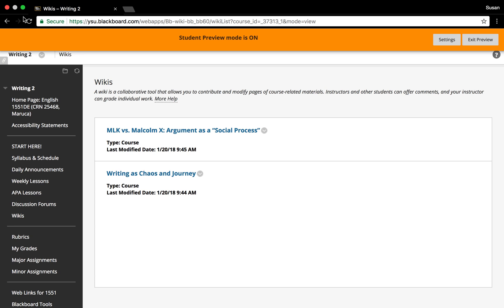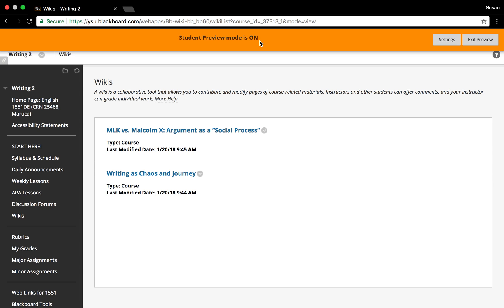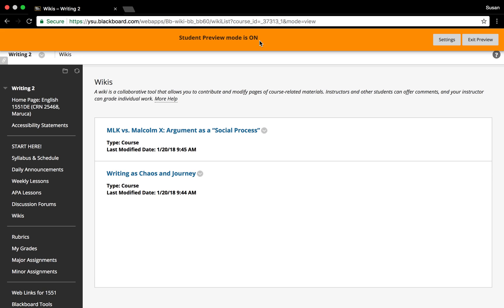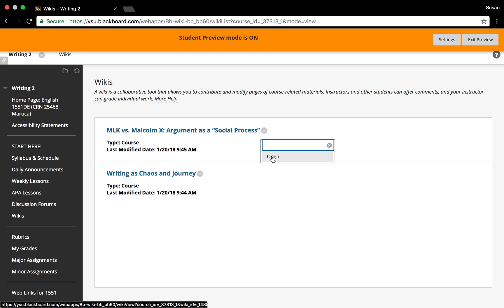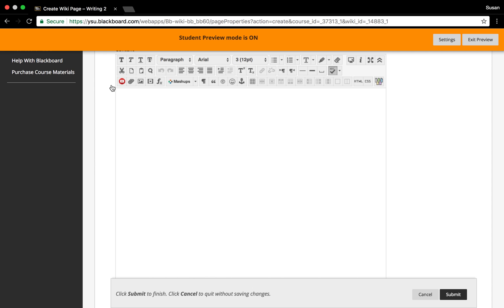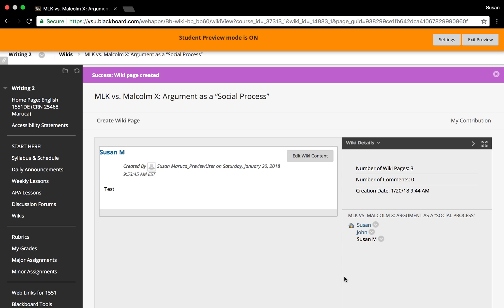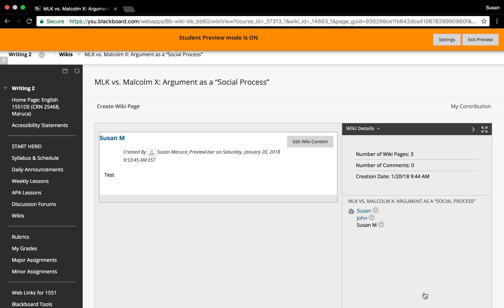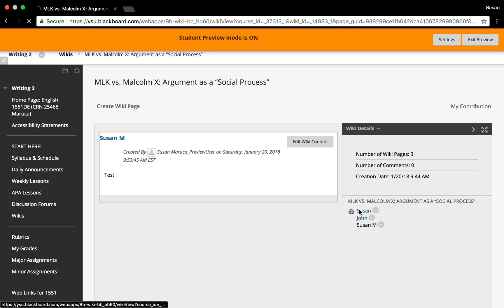How to Use a Wiki in Blackboard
This is a basic example of how to use a Wiki in Blackboard for simple discussion of lesson content. The purpose is just to expose the student to the operation of a Wiki rather than demonstrating extensive content editing and collaboration possibilities of this online tool.